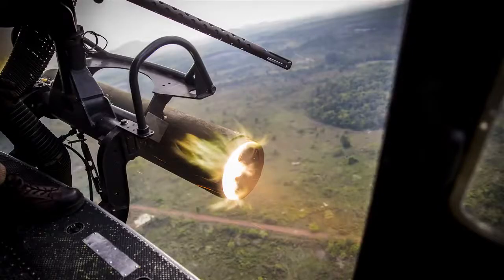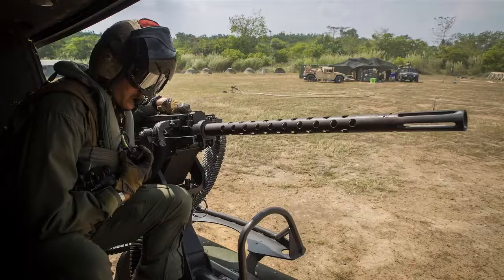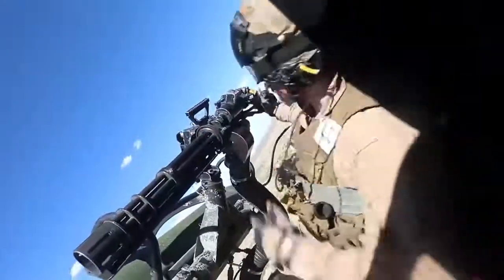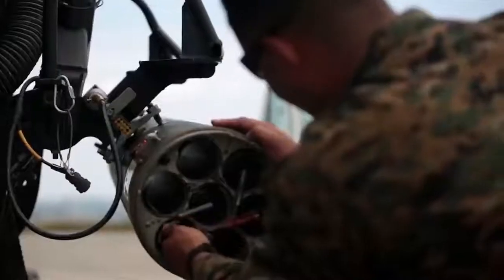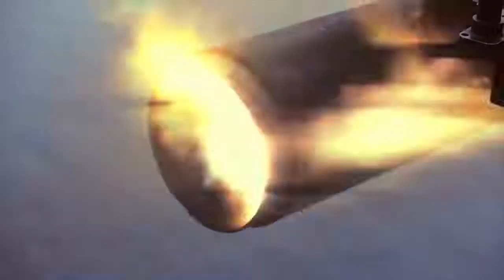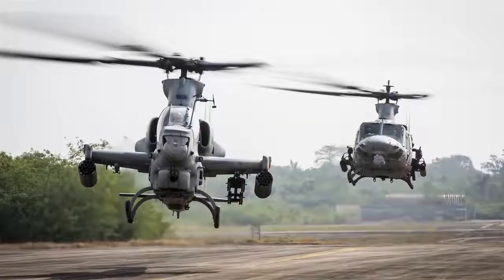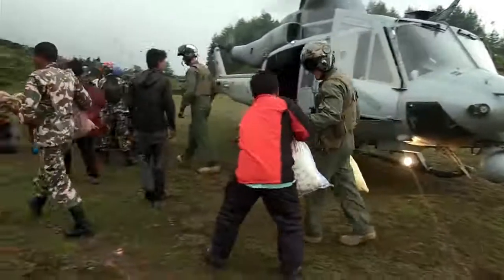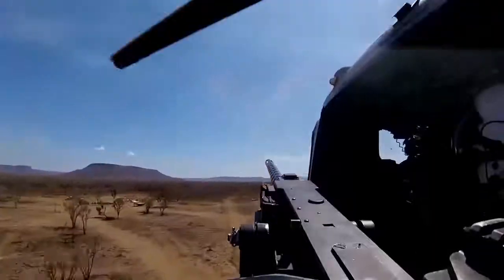The Ultimate Tactical Utility Helicopter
UH 1Y Venom  Huey    Tactical Helicopter